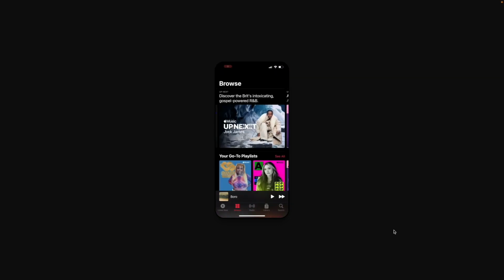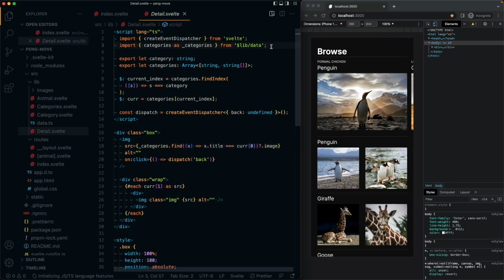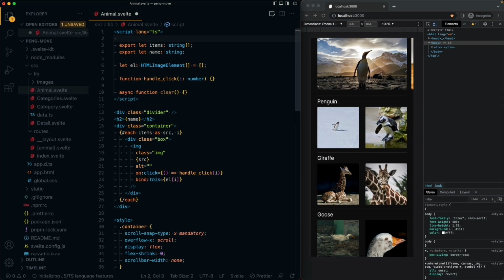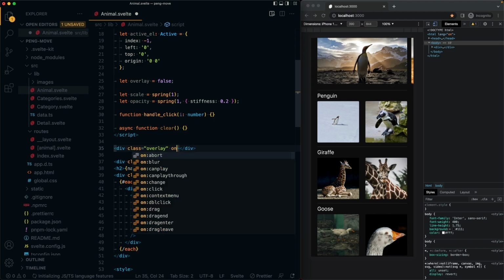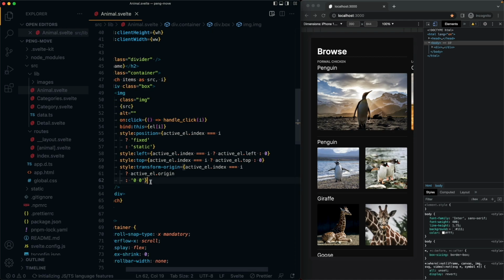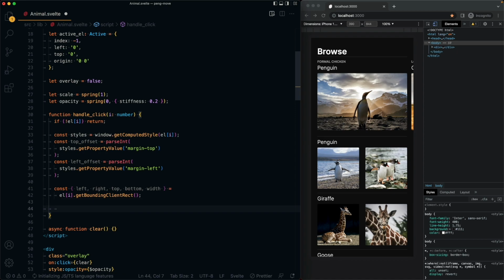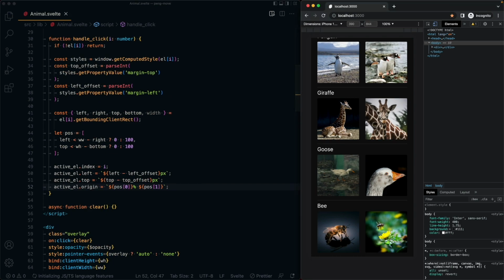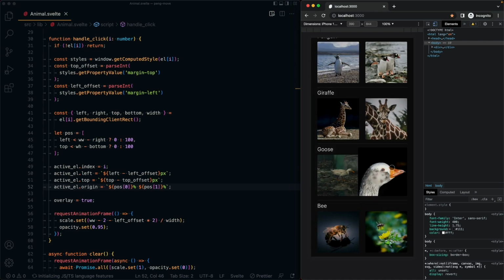Pngwn - Svelte in Motion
Description:
Native mobile applications are notable for their use of motion to improve UX. We will take a look at what makes these experiences so special and how we might go about bringing them to the web.

In addition, we will look at some of the challenges, and pitfalls, of implementing native motion-patterns for the web.